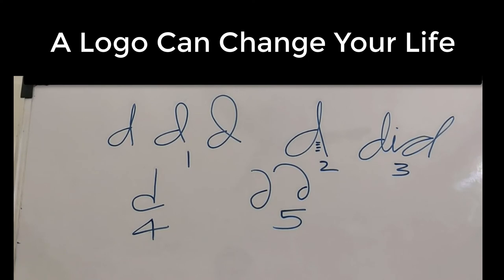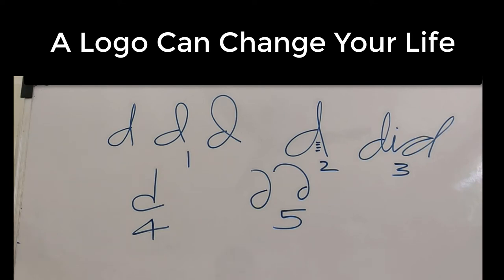Letter D Analysis in Handwrting and Signature Analysis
We also conduct a course on signature analysis and handwriting analysis.

The signature analyst could identify everything about anyone just by observing his / her signature. We at Sudhir Kove’s Life Transformation Academy designed a special course on Signature Analysis. It is a specialized stream of handwriting analysis. Signature analysts apply this specific skill to examine a person’s attributes, capabilities, behavior, & inabilities.

Signature analyst Mr. Sudhir Kove offers a Signature Analysis Course for those who want to learn everything about signature and its surprising impacts. This course enables you to become a professional signature analyst.

Signature Analysis course can opt by any counselor, coach, psychologist, trainer, teacher, therapist, and others. Experienced signature analyst Mr. Sudhir Kove trains you about the anatomy of signature and helps you to become an independent professional signature analyst.

Learn to make good signature Mr. Sudhir Kove is a self-built entrepreneur and the first one who introduces ‘Wristwatch Analysis and Therapy’ & ‘Scientific Logo Designing’ to the world. Mr. Sudhir Kove is the founder of Sudhir Kove Life Transformation Academy and is recognized as ‘The Logo Guru’.

Sudhir Kove Life Transformation Academy started its journey as a proprietary firm in 2018 from Pune, Maharashtra. Our creative, passionate graphology expert Mr Sudhir Kove has started this academy with the aim to provide one stop solutions for numerology, graphology, astrology, wristwatch therapy. His vision is to make people aware about all these basic skills and sciences through training, courses, consultations and remedial solutions

He has a simple vision of popularizing graphology and other streams such as handwriting analysis, signature analysis, drawing analysis, wristwatch therapy, astrology, numero-grapho analysis, and scientific logo designing. He has done an in-depth study of graphology and related branches.

Like DNA of a human being, the handwriting of two people is never being similar. Handwriting speaks your story and the art of extracting hidden meaning from handwriting is the core skill of a Handwriting Analyst or Graphologist. Hence, Sudhir Kove Life Transformation Academy has designed the Best Handwriting analysis Course in India to gauge the traits of a person whether they are growth-oriented.

At Sudhir Kove Life Transformation Academy, our expert graphologist Mr. Sudhir Kove offers in-depth knowledge & professional training of Handwriting Analysis. It’s our guarantee just by observing handwriting from distance you would be able to identify and interpret the personality traits of an individual.

We not only train our trainee participants but also offer solutions & remedies to eliminate challenges. It is open to all who are interested in handwriting analysis including students, teachers, psychologists, Human resource professionals, psychologists, trainers, and recruiters. Those who want to improve their personal, as well as professional life, can enroll in a handwriting analysis course.

Why Golden Ratio Doesn't Work in Scientific Logo Designing
Why Golden Ratio Doesnt Work in Scientific Logo Designing